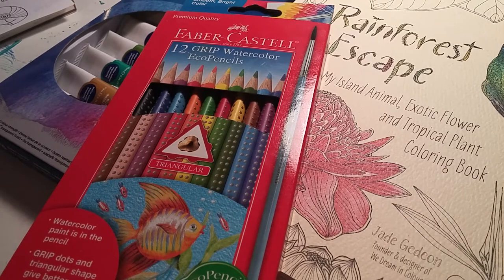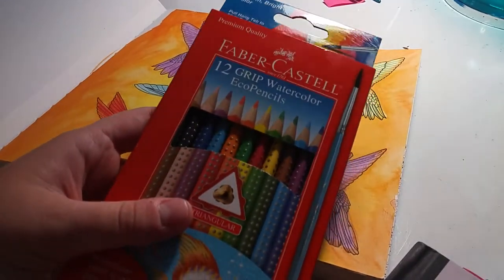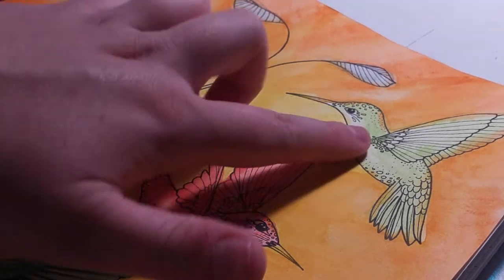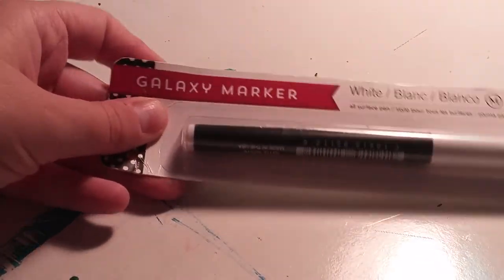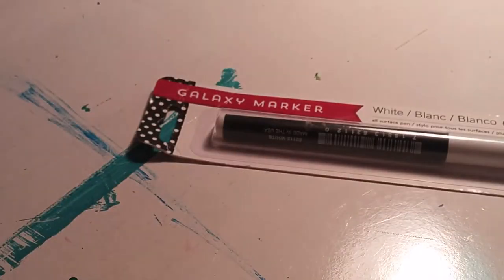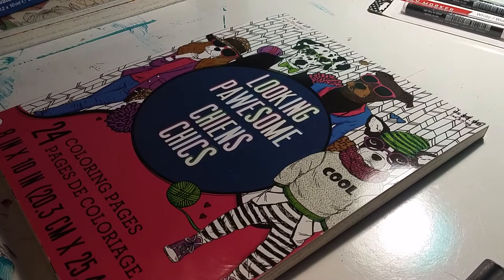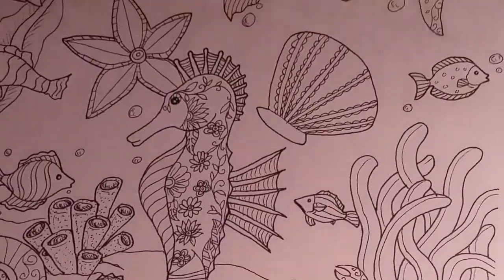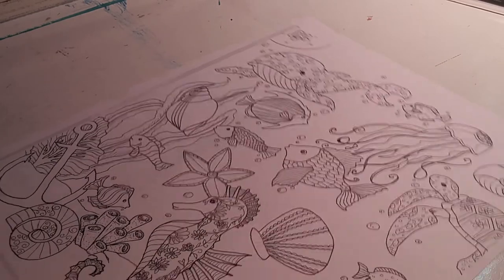Small Art and Coloring Haul! Plus GIVEAWAY!!!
Etsy shop